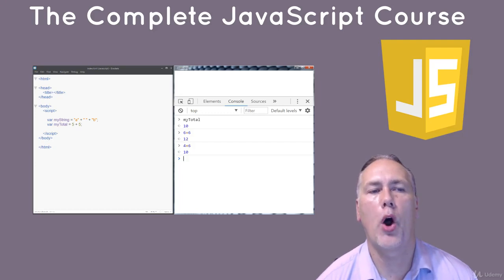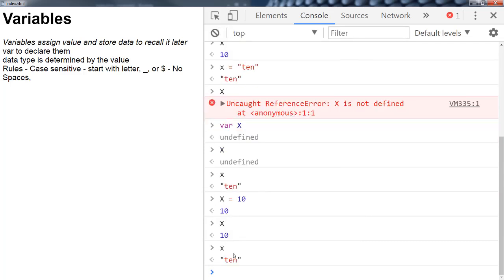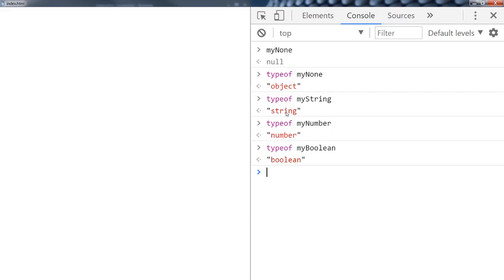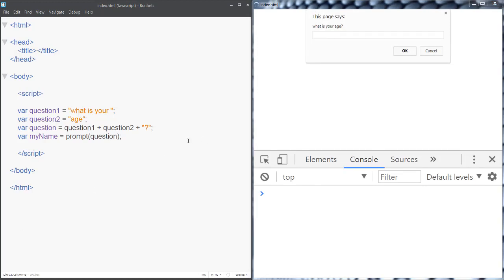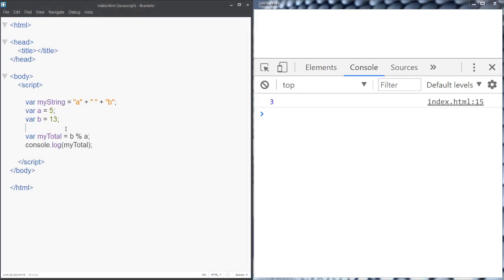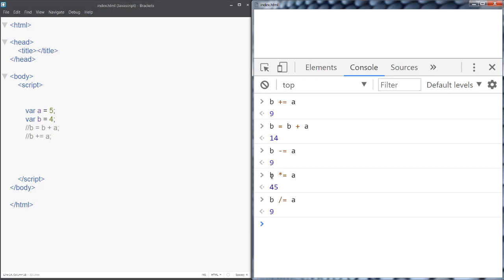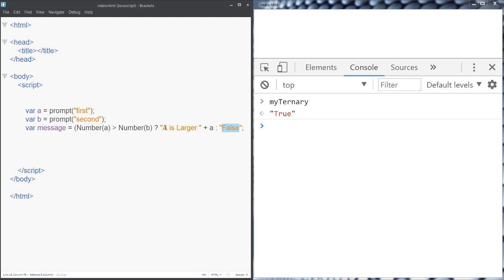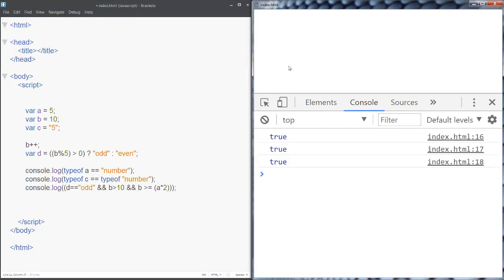JavaScript Course 2